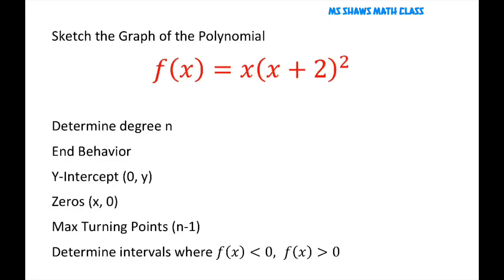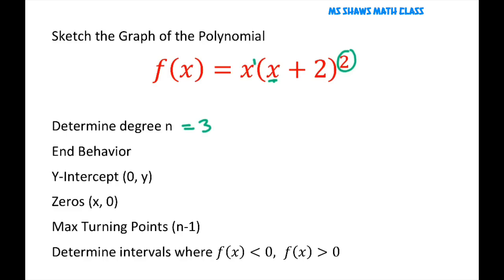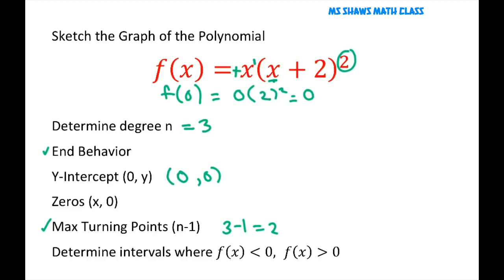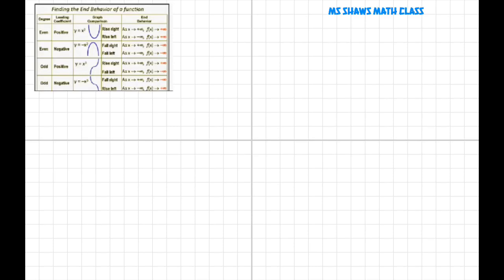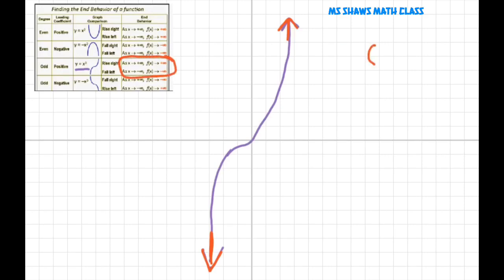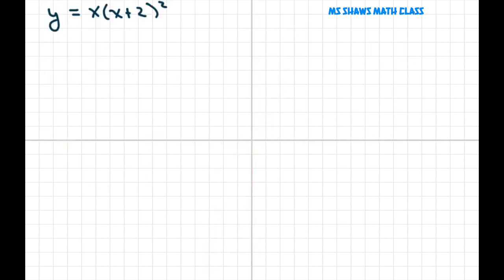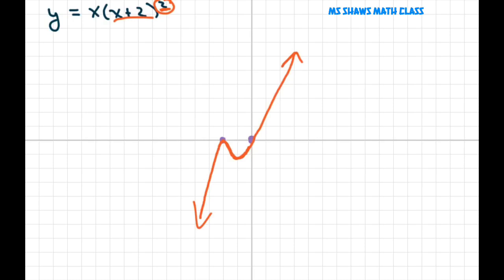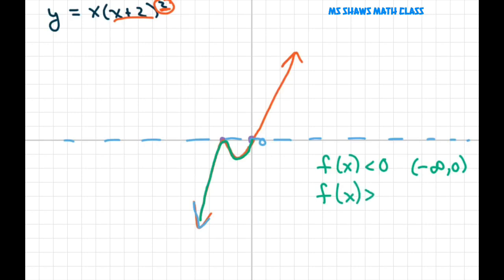Sketch the Polynomial Graph. End Behavior, Degree. V1b